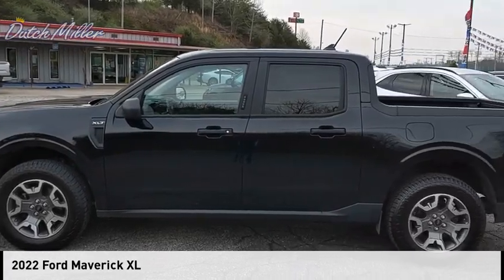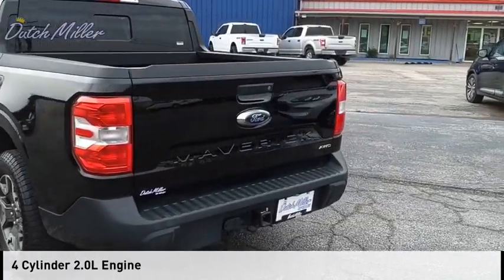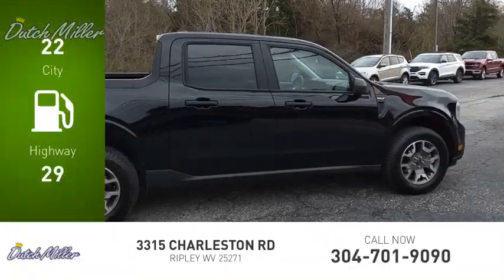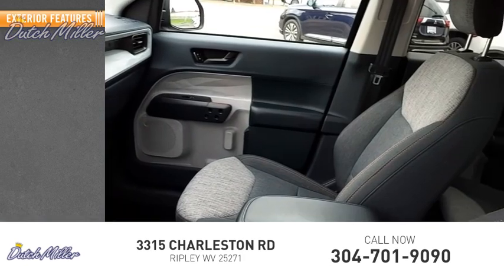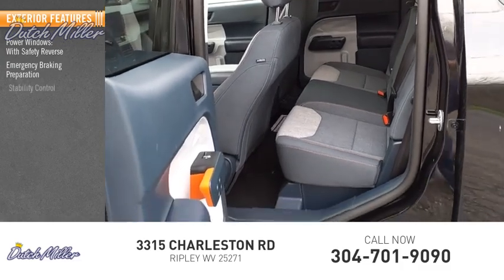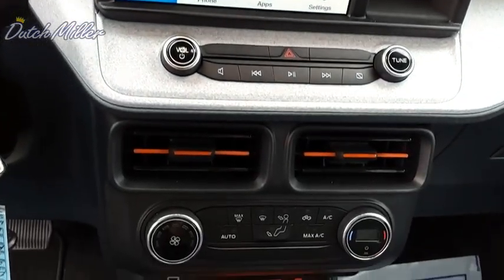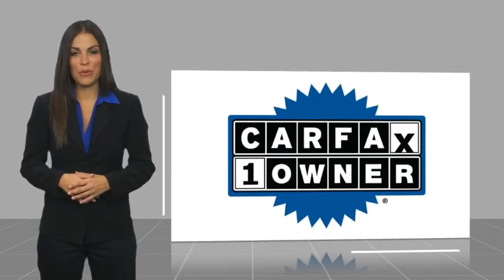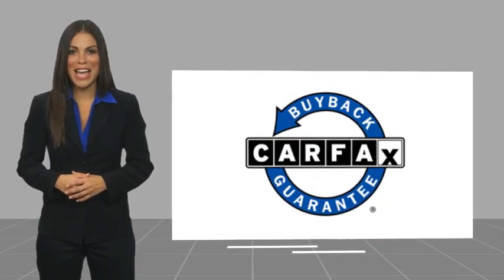2022 Ford Maverick FP465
2022 Ford Maverick XL

Recent Arrival! Odometer is 13413 miles below market average! CARFAX One-Owner. 2022 Ford Maverick XL AWD 8-Speed Automatic EcoBoost 2.0L I4 GTDi DOHC Turbocharged VCT 22/29 City/Highway MPG 4K Tow Package, BLIS Blind Spot Info System w/Cross-Traffic Alert, Ford Co-Pilot360, Higher Capacity Radiator, Lane-Keeping System, Manual-Folding Power Glass Sideview Mirrors, Spray-In Bedliner, Trailer Brake Controller, Trailer Hitch Receiver, Transmission Oil Cooler, Upgraded Cooling Fan, Upgraded Drive Ratio.  Awards:  * NACTOY 2022 North American Truck of the Year  Dutch Miller of Ripley, the Truck Captial of WV, serves WV, OH, KY, and the surrounding cities of Charleston and Parkersburg.